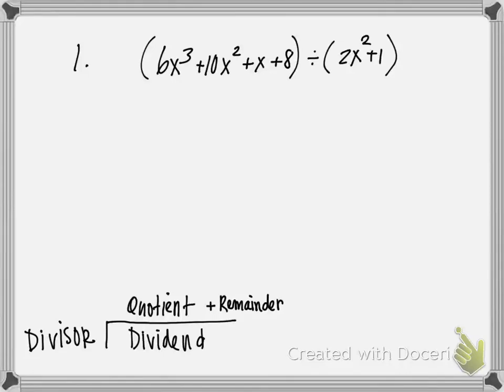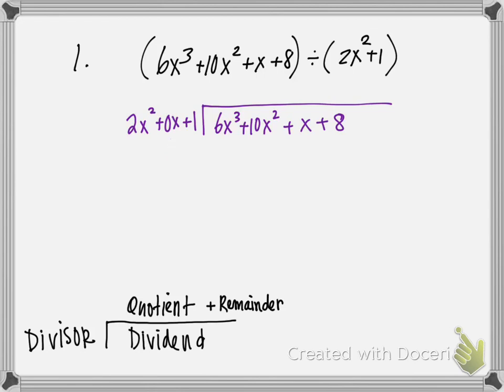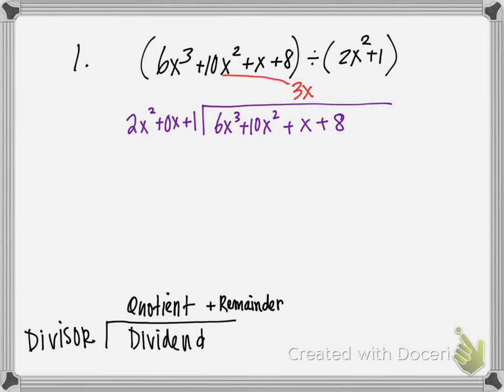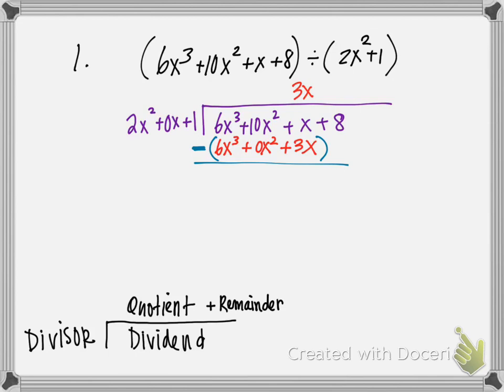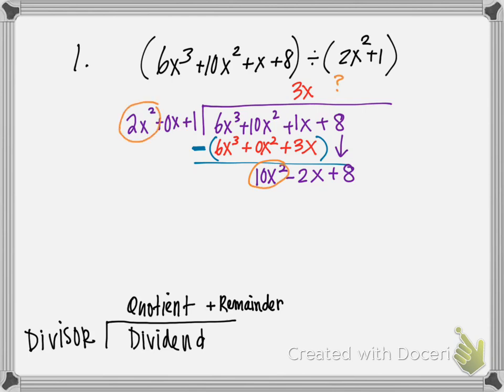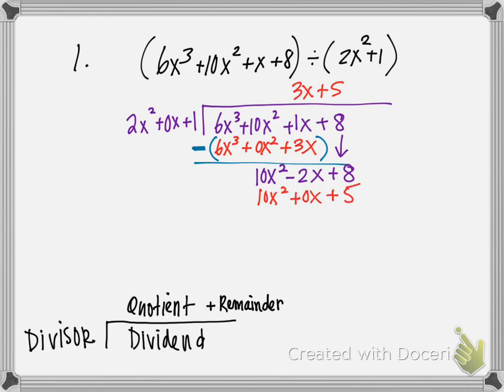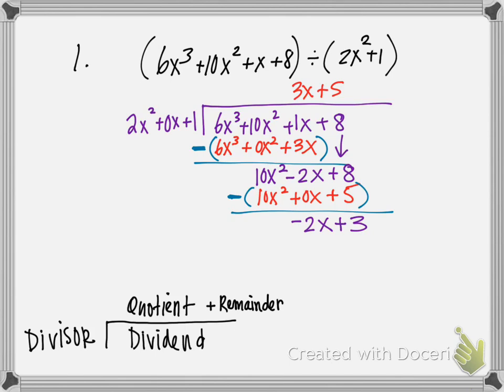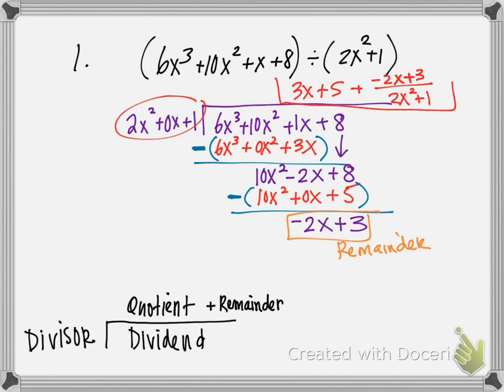Operating with Polynomials: Long Division